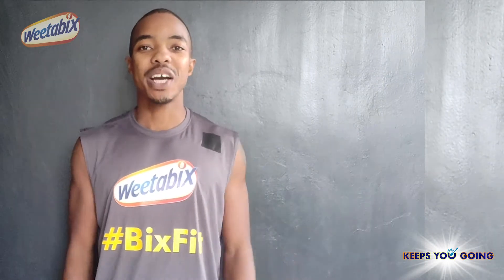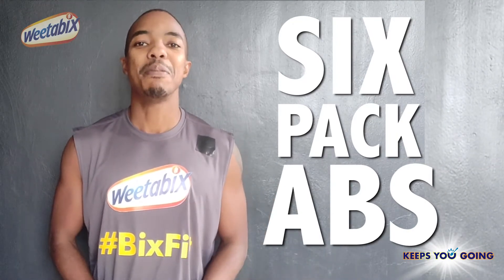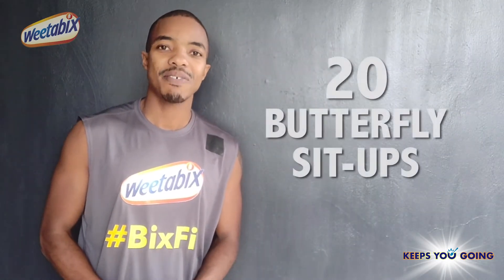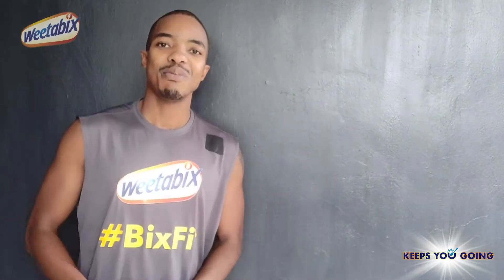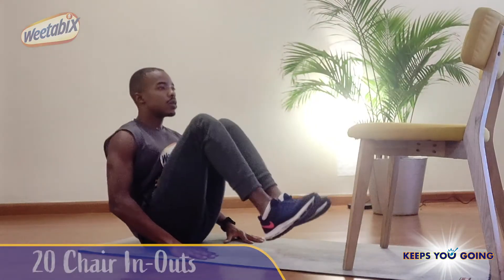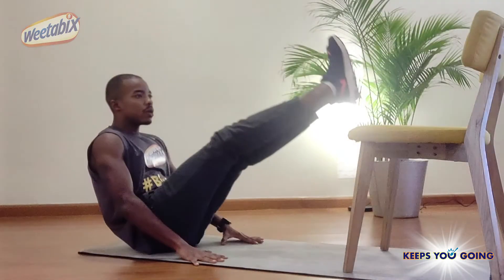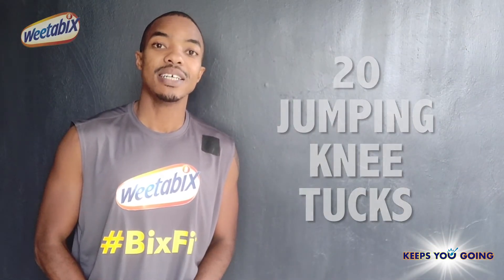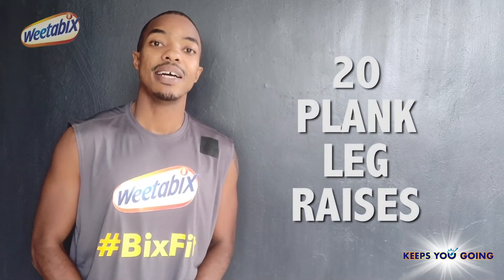Weetabix BixFit Home Workout Series: Six Pack Abs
Who doesn't want 6-pack Abs right now? In this episode of our BixFit home workout series, Coach Isaac Hunja shows you how to build abs right from home! Tag your friends and family that you'd love to do this workout with!